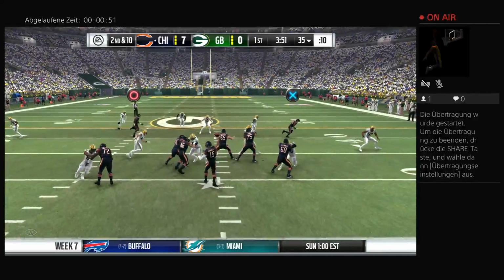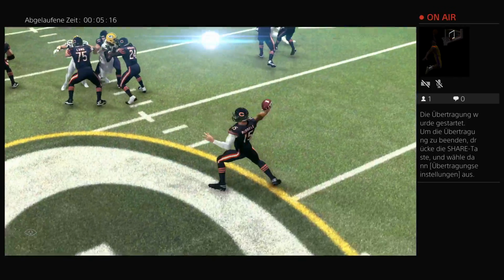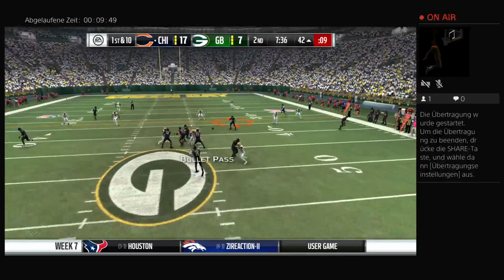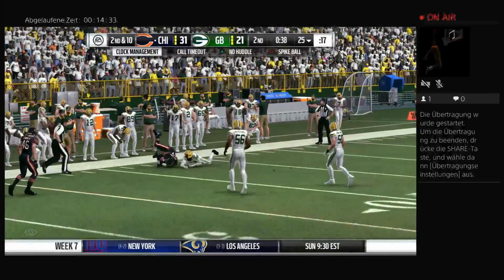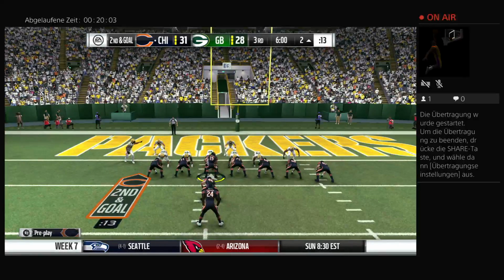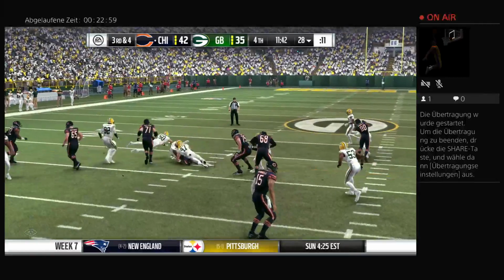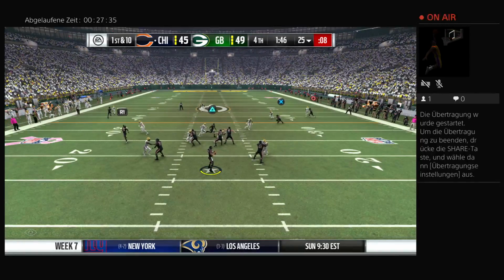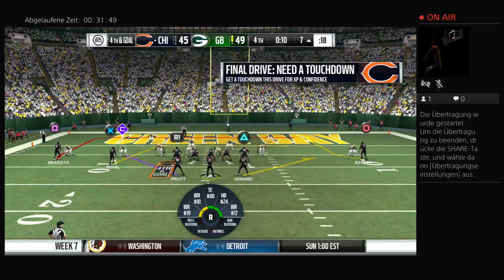Madden 17 QB CFM